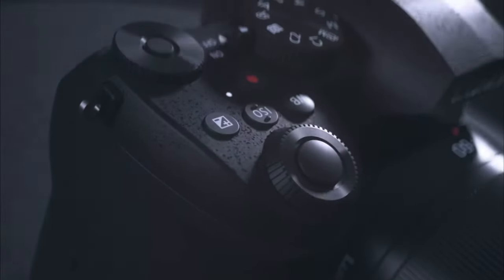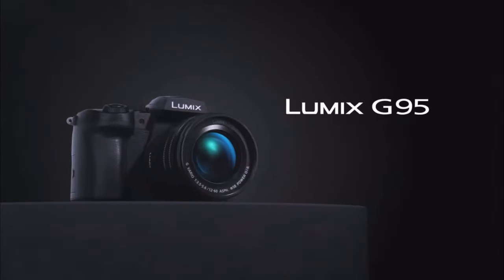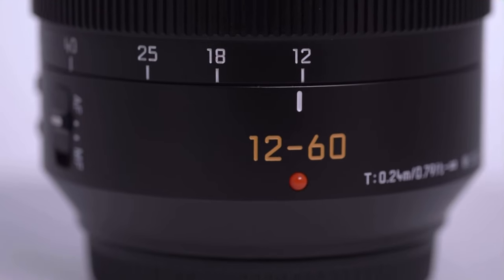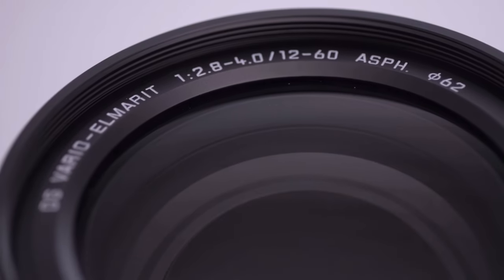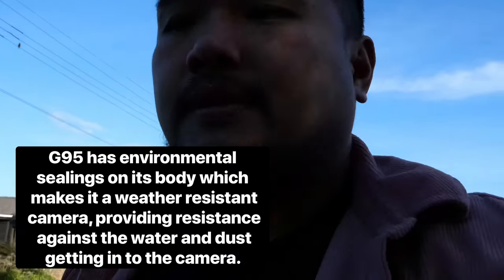Vlog with Panasonic G95 Camera + 12-60mm Leica lens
Morro took a Panasonic G95 and a Lumix 12-60mm Leica lens out for a weekend trip visiting friends in Wellington.
A great mirrorless camera with awesome photo and video performance. Ideally for anyone who is looking for a weather-sealed lightweight camera to carry around.

photowarehouse.co.nz

*He visited Wellington at the beginning of August, way before lockdown started.